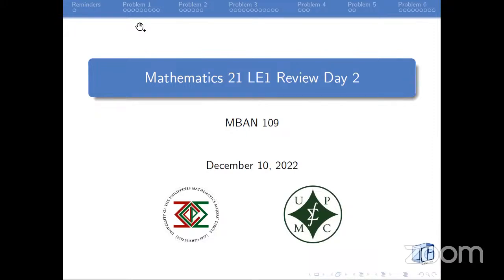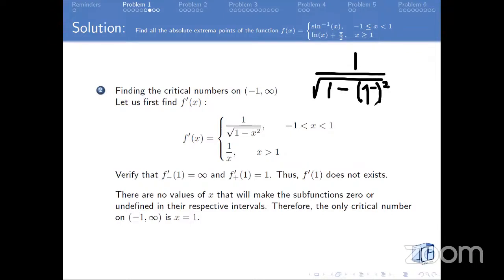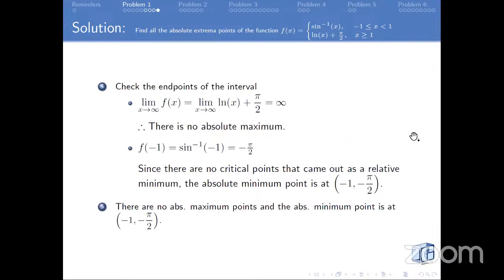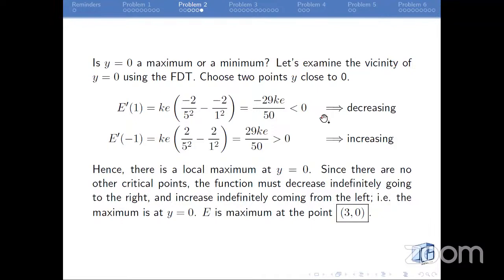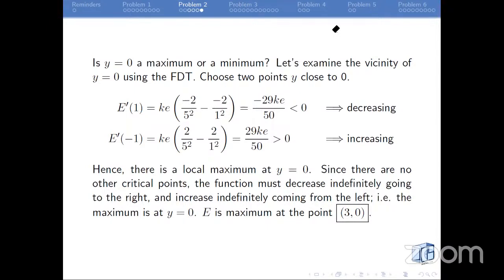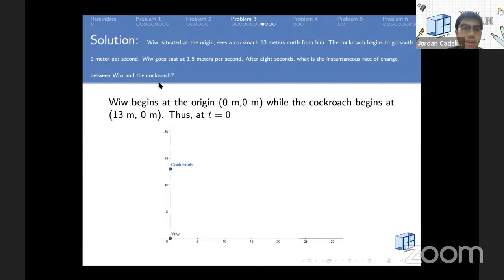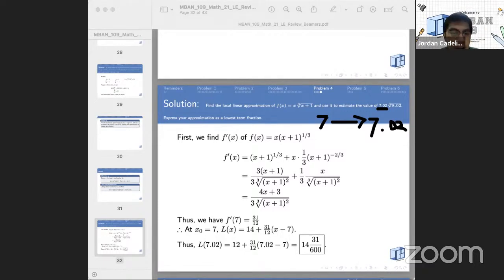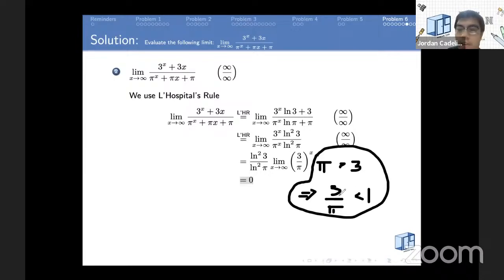[MBAN 109] Mathematics 21 LE2 Review Day 1